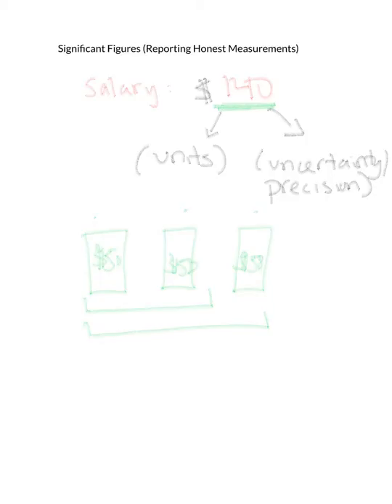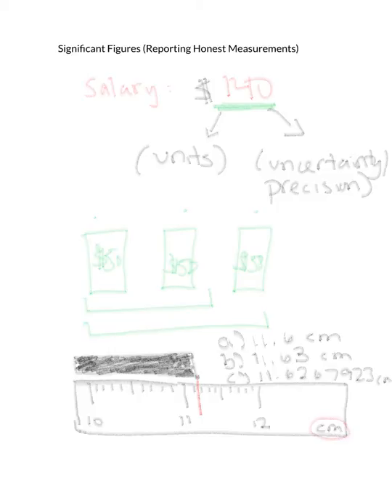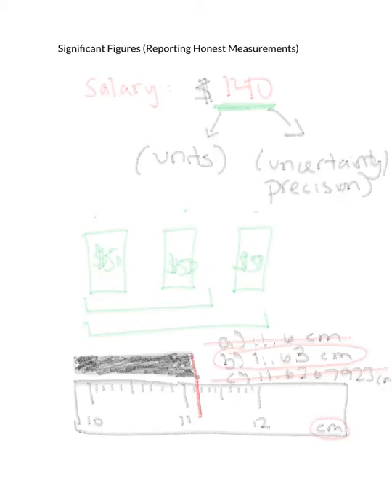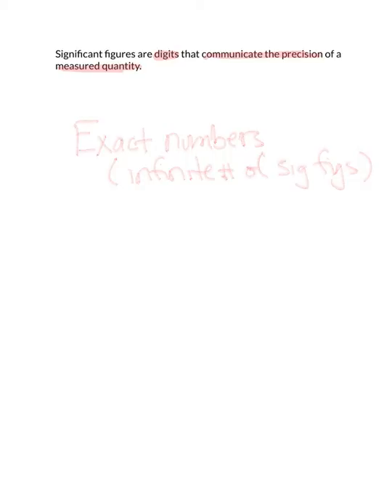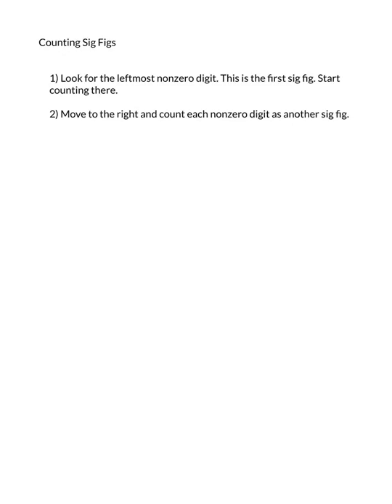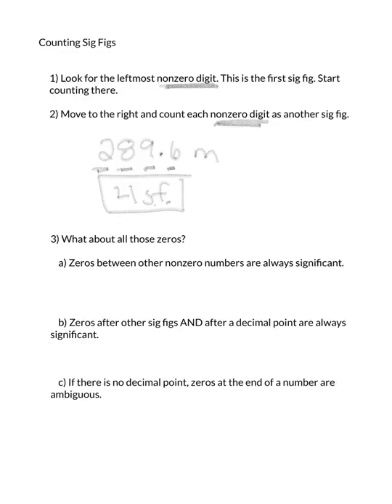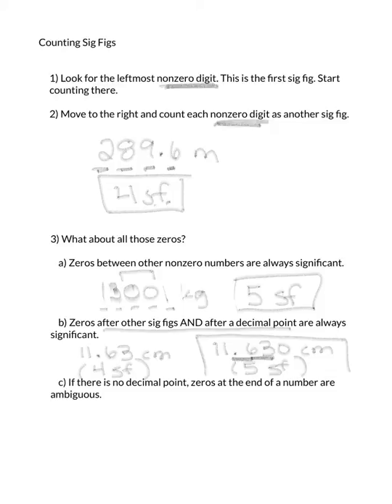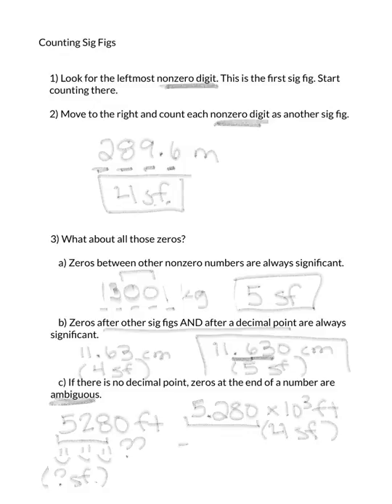Significant Figures Making Honest Measurements